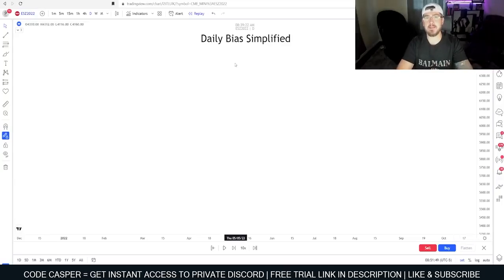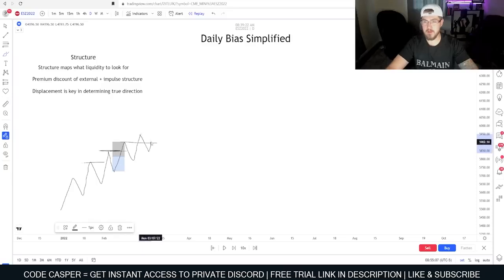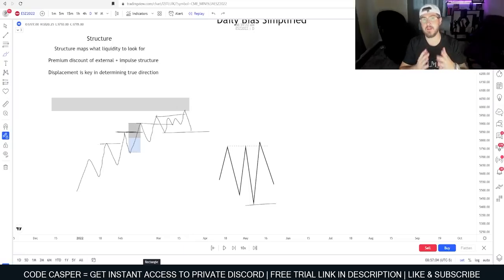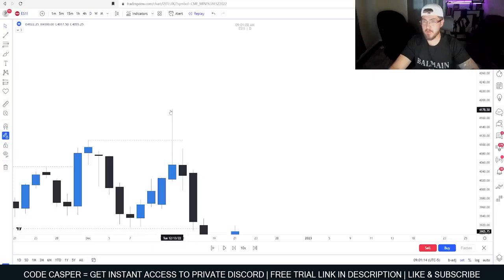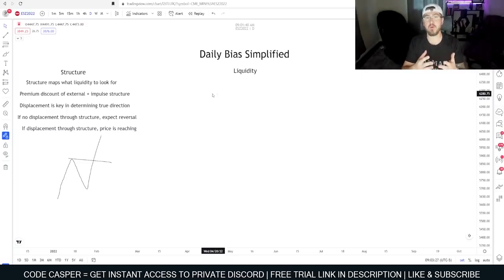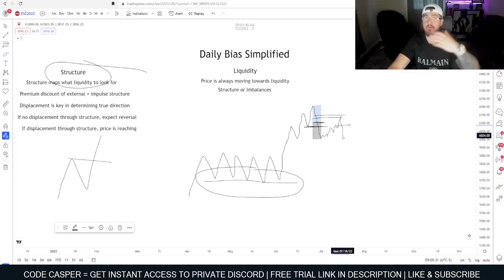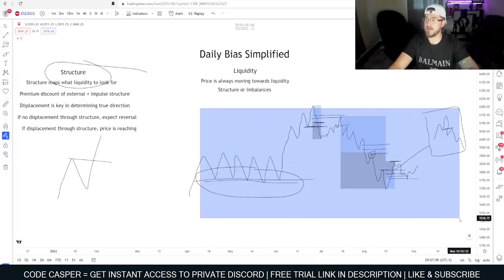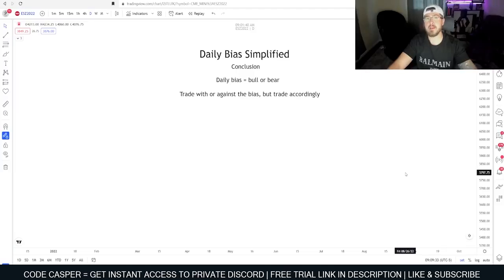Why ICT Daily Bias Is Misunderstood ICT Concepts SMC